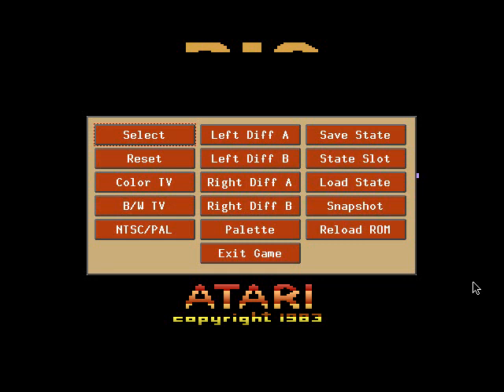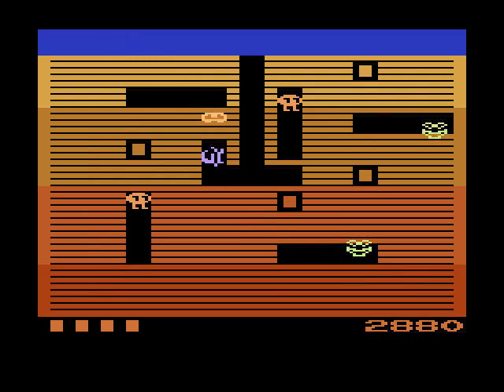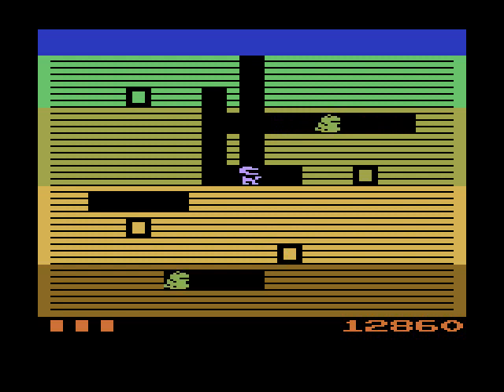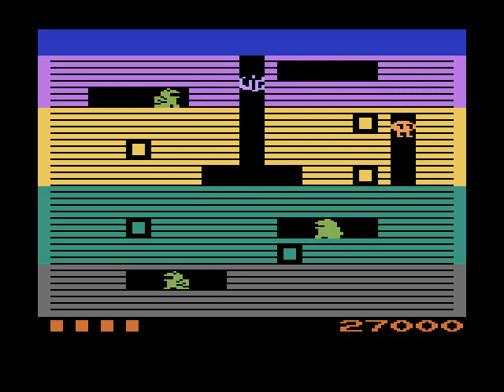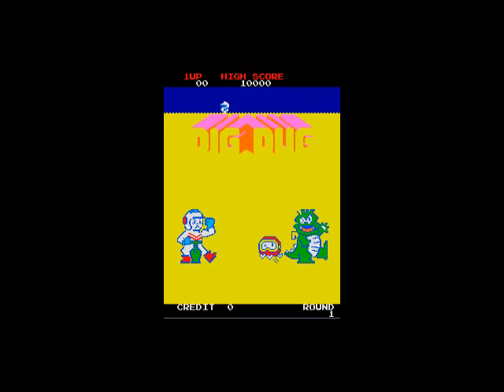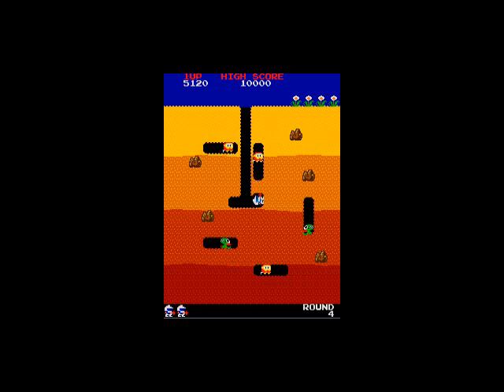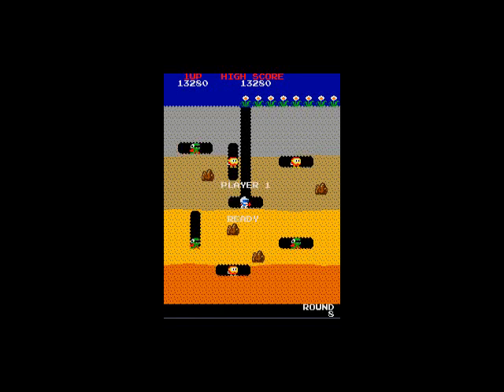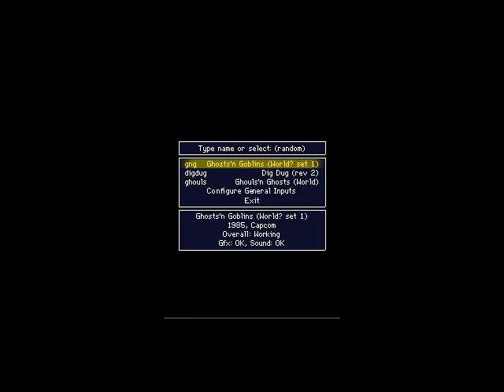Classics - Dig Dug (Atari2600, Arcade)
I start a new series of look at classic games that i've played in my youth, starting with my oldest gaming memory of all: Dig Dug. I show the atari 2600 version (using stella) and the classic arcade version (using Mame)